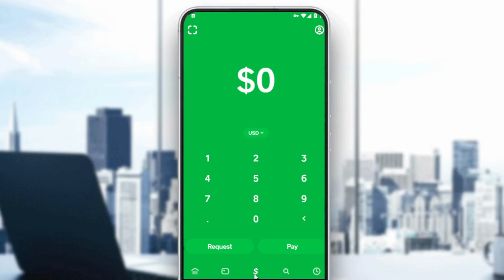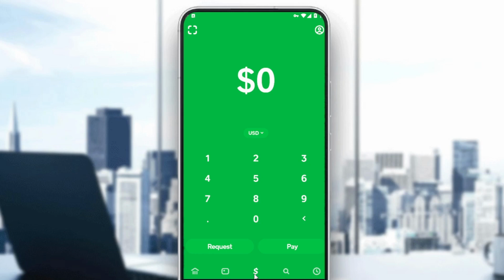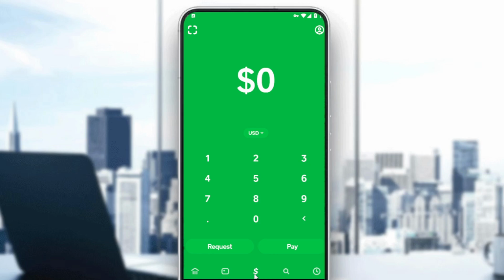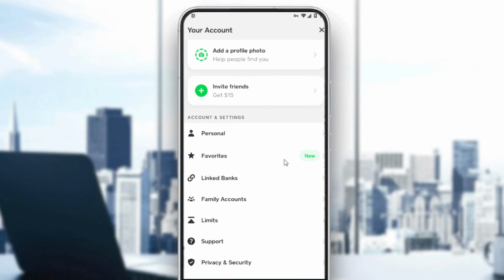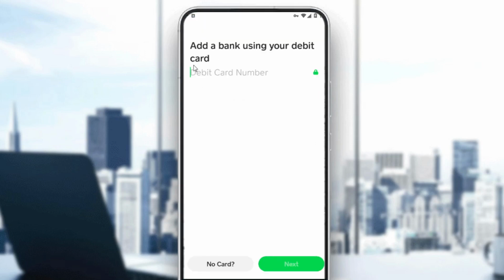How To Transfer Money To Debit Card On Cash App Tutorial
Today I show how to transfer money to debit card on cash app tutorial,cash app tutorial,cash app to debit card,cash app to cash card,withdrawal cash app bank